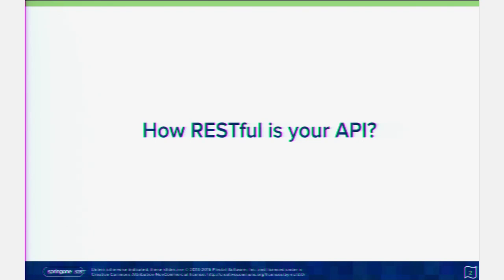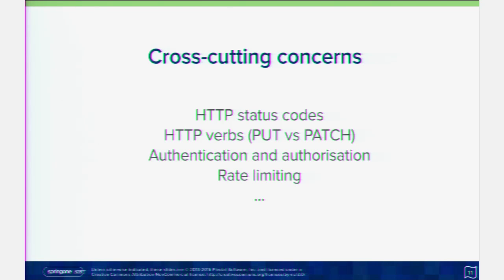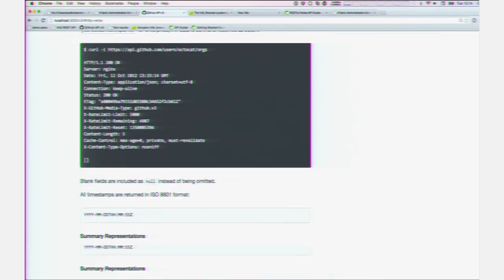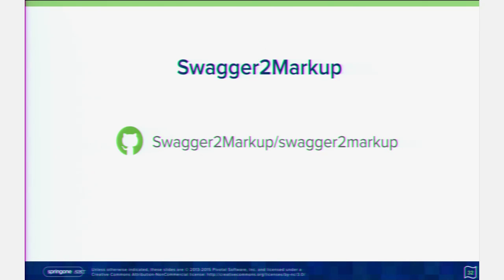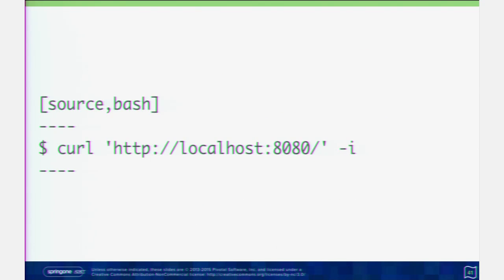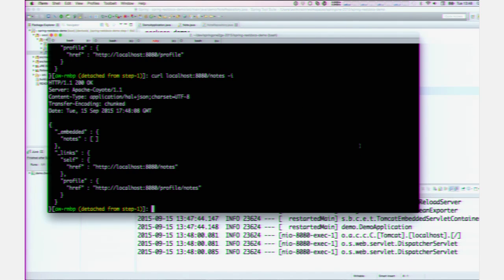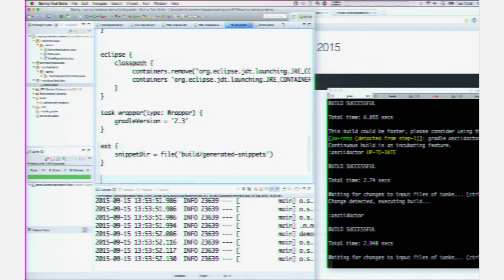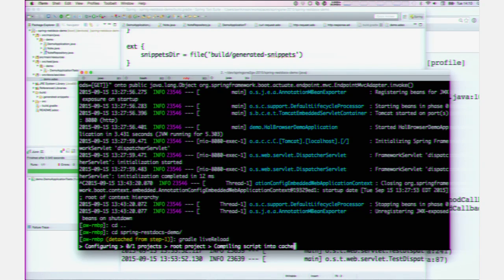Documenting RESTful APIs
Track: Web / Javascript Track
Speaker: Andy Wilkinson
An API's documentation is a vital part of making it easy to understand and easy to use. RESTful APIs are no different. In this talk we'll look at what should be included in your RESTful API's documentation and, just as importantly, what should be omitted. Using real-word examples, both good and bad, we'll discuss how the documentation should be structured so that it's informative, succinct, and easy to read. Having identified what good documentation looks like, we'll discuss some of the tools that are available for documenting services built using Spring. In particular, we'll look at some of the problems and limitations of choosing a tool like Swagger and how some alternatives, including Spring REST Docs, avoid these shortcomings and help you to produce documentation that your users will love.